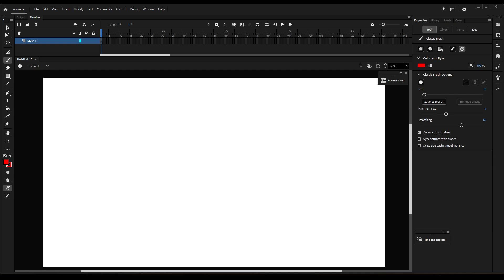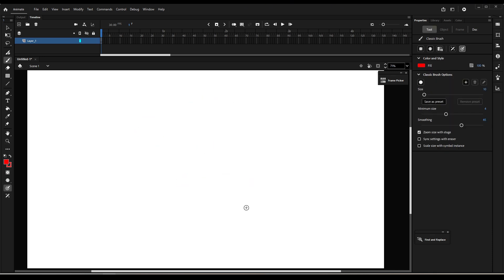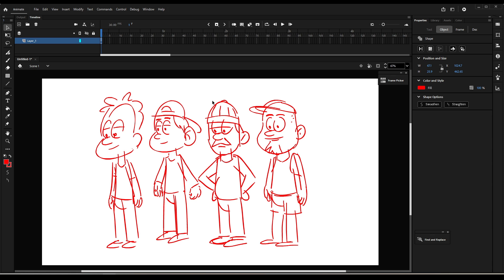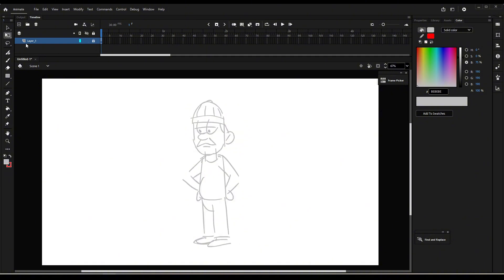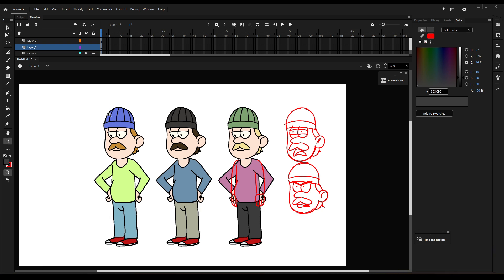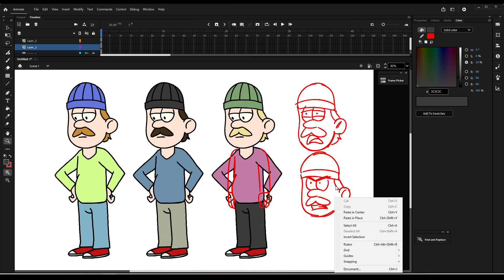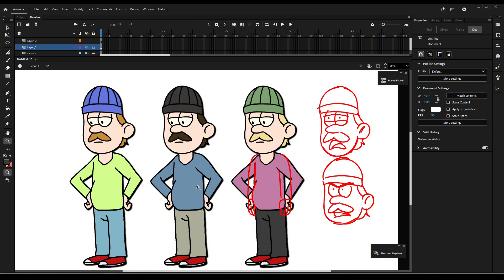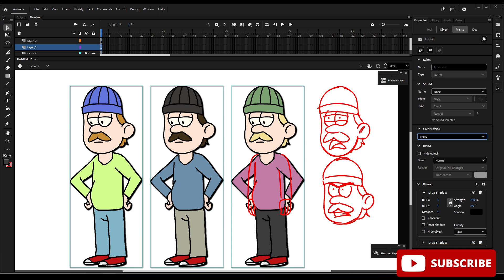Designing, Rigging and Animating a Character for Moho 14. Part 1 - Design.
🚀 Character Design in Adobe Animate for Moho 14 Rigging & Animation | Join My Learning Journey! 🚀
Hey everyone! 👋 Welcome to Part 1 of my exciting Moho 14 Learning Adventure series! I'm a total newbie diving headfirst into 2D animation, and I'm taking YOU along for the ride! 😄 In this video, I'll walk you through my step-by-step process of designing a fun, original character RIGHT IN ADOBE ANIMATE – optimized and READY TO EXPORT for rigging and animating in Moho 14!
Whether you're a beginner like me or just love behind-the-scenes design tips, this is your chance to learn together. We'll cover layers, brushes, colors, and export tricks to make the handover to Moho seamless. No prior experience needed – just grab your coffee and let's create! ☕
Next up: Rigging This Character in Moho 14 – dropping soon!